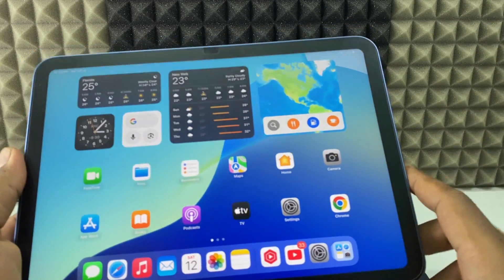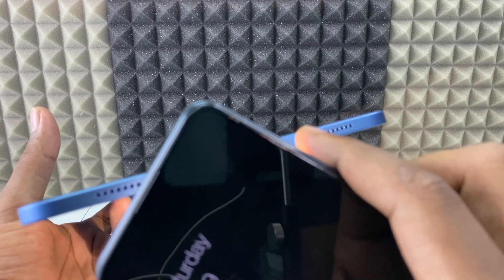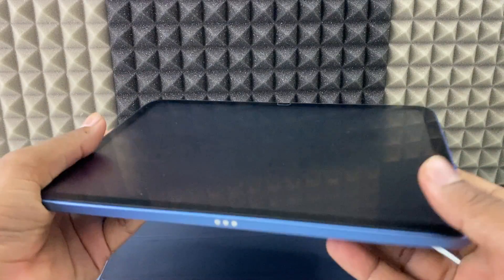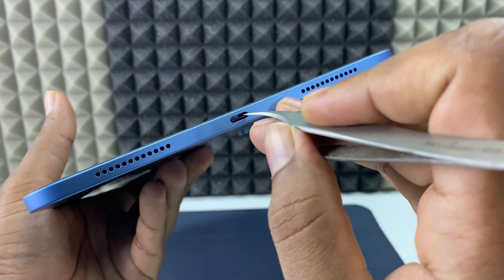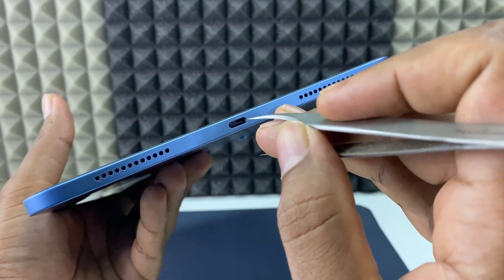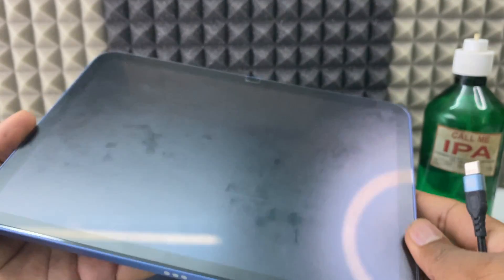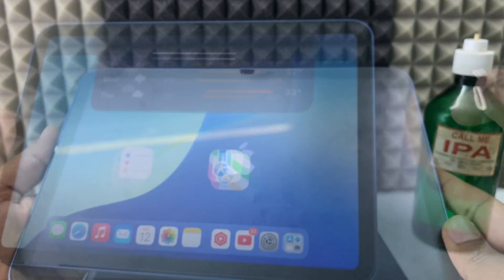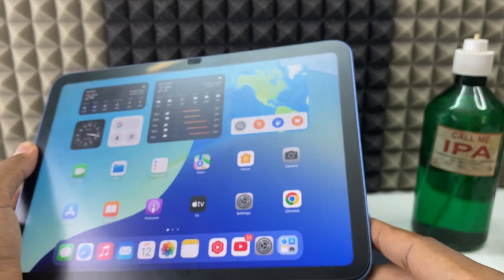how to turn off headphone mode on ipad? | Real Time Solution!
How to Turn Off Headphone Mode on iPad? In this video, I show you how to turn off headphone mode on ipad by various practically proved methods. Actually, You can easily disbale headphone mode on any ipads.

Necessary Accessories for Troubleshooting!
1. Straight & Bend Tweezers
2. Pure Isopropyl Alcohol (IPA)
3. Falcon 530 Electronic Cleaner
4. Magnifying lens with light